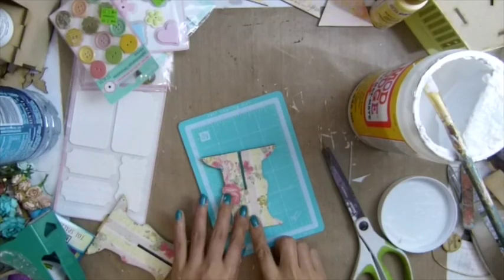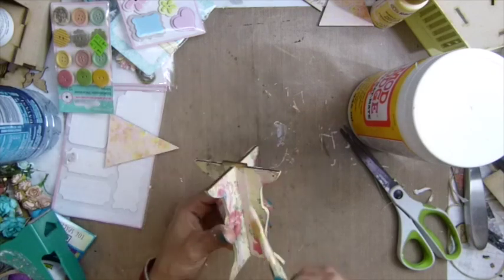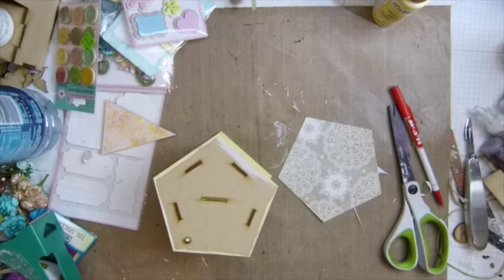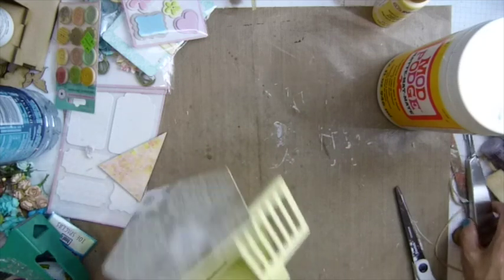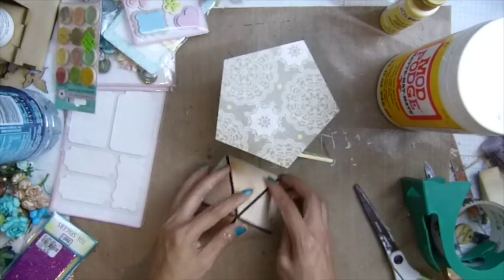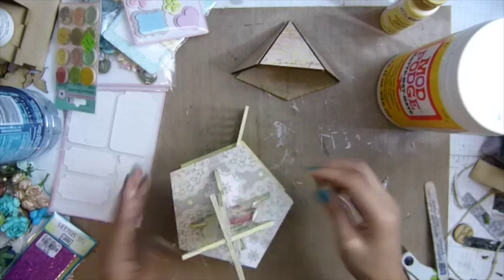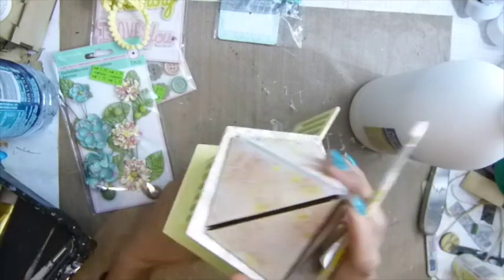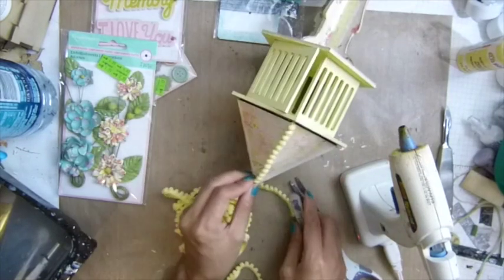Altered Birdcage 3D part-3